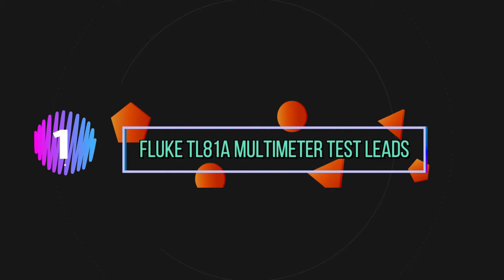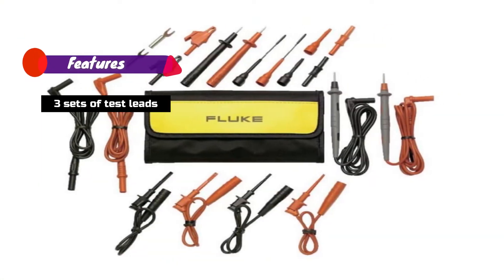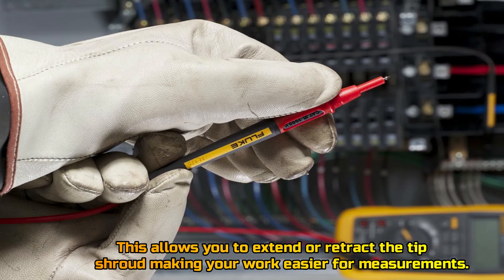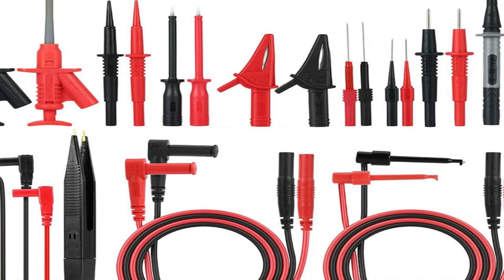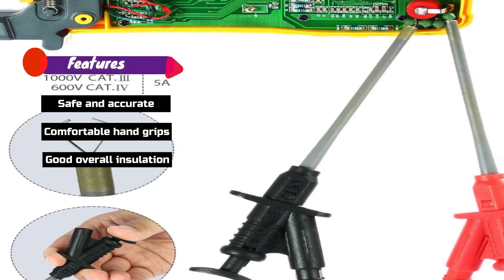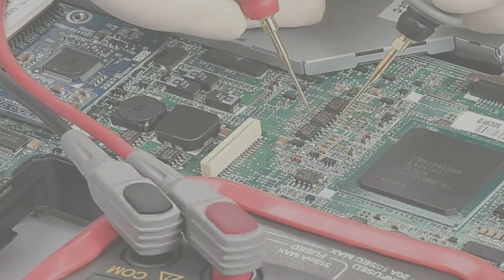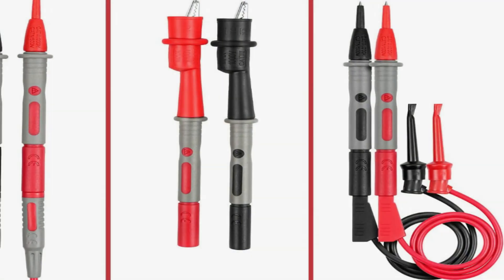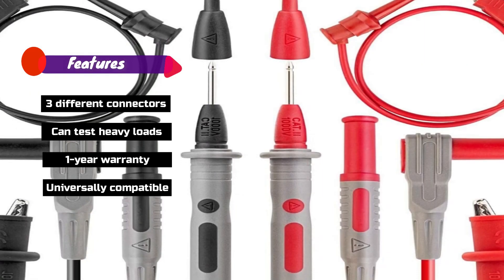Best Multimeter Test Leads On 2024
Are you thinking of buying the best Multimeter Test Leads? Then the video will let you know what is the best Multimeter Test Leads on the market right now.

👉1 – Fluke TL81A Multimeter Test Leads | Deluxe Electronic | Set of 3
👉2 –Fluke TL175 Multimeter Test Leads | TwistGuard | 2 mm Probe Tips

Initially, they have worked with tons of traditional Best Multimeter Test Leads. However, finally, they narrow down the list with the five top-notch products by considering the design, features, usability, and overall performance.

To provide you the best Multimeter Test Leads in 2020, our team never forgets to check the record of the manufactures. That’s how we have chosen the best Multimeter Test Leads that you can rely on. Let’s dive into the video reviews to get your best desire products.